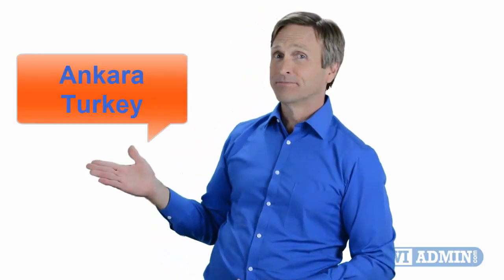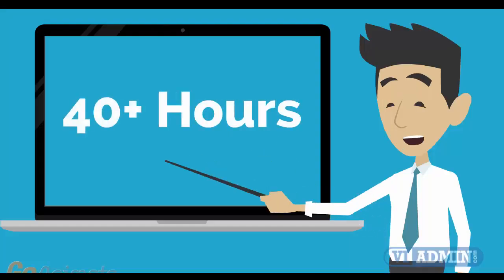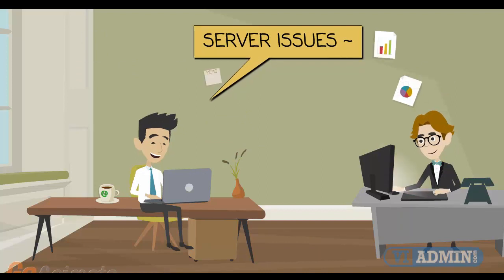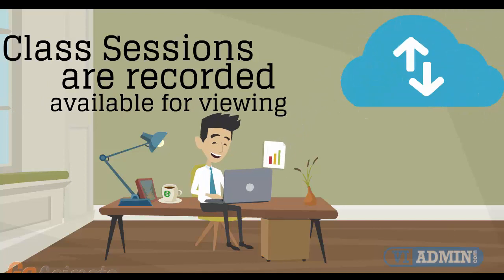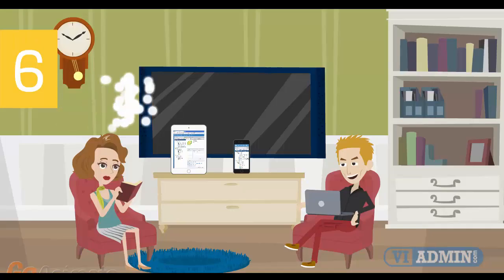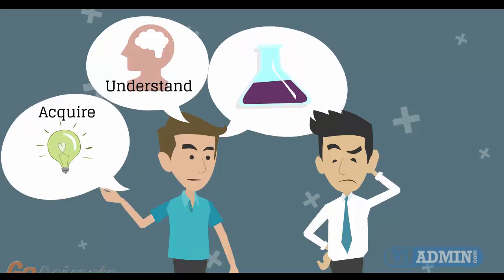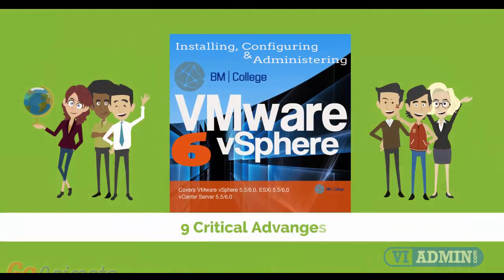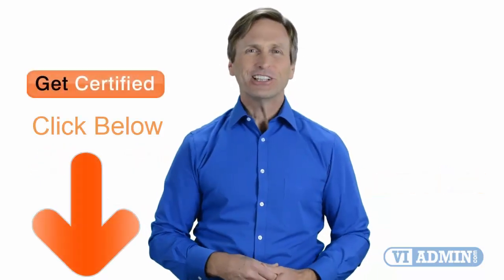VMware training Ankara Turkey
For those of you located in Ankara Turkey and looking to become VMware Certified Professional, in this video we'll provide you with an overview of what our online VMware classes look like and you will be able to clearly understand the specifics of what you receive when registering for the ”Installing, Configuring and Administering VMware vSphere” class.

Ankara, Postal code 06xxx, Area code(s) 312, Licence plate 06

The Paragon Tower, Ufuk Üniversitesi cad. No:3, Floor: 23 & 1, Çukurambar, Ankara, Turkey 06510